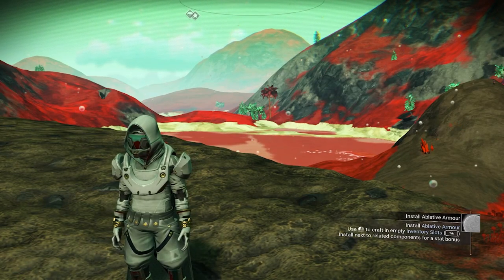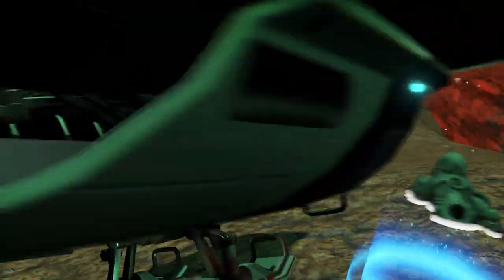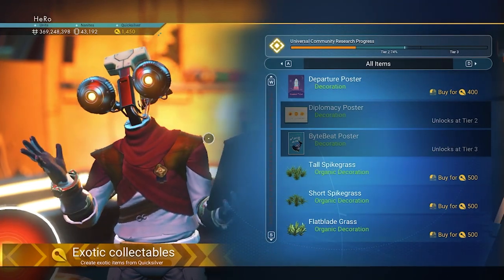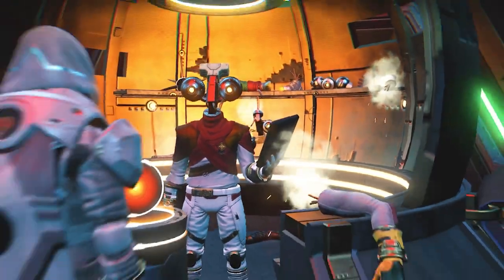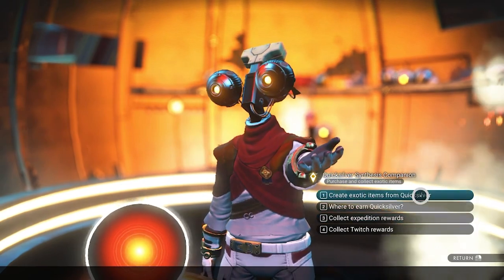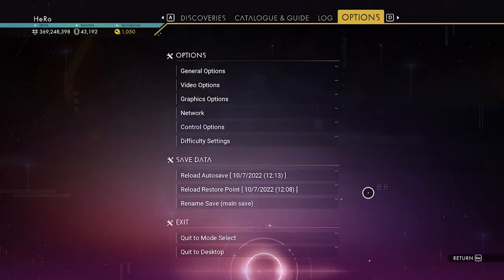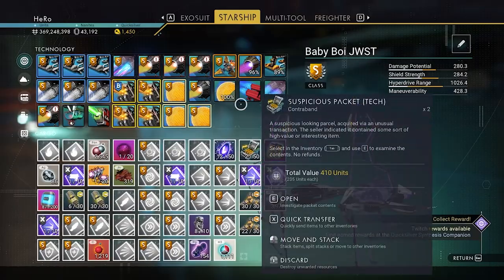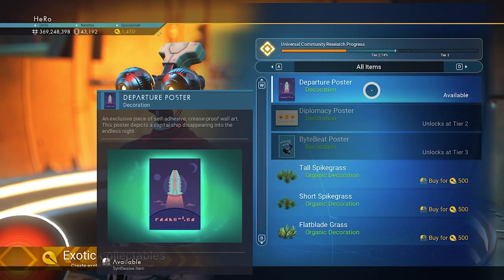No Man's Sky WayPoint 4.0 I Found New Quicksilver Glitch in New update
in this video i am going to show you new quicksilver glitch after last quicksilver glitch got patched in no mans sky waypoint 4.0

Special Thank you to my VIP Member For supporting the Channel  :

1: Demi TItan
2 : MrMarblboro
3: Sandy Tary

📖 YouTube Chapters 📖
00:00 Quicksilver glitch 4.00
00:12 is old Glitches fixed ?
01:50 End of New Glitch no mans sky waypoint 4.0